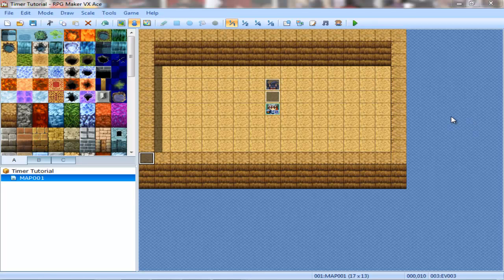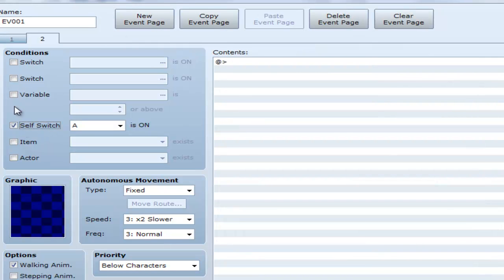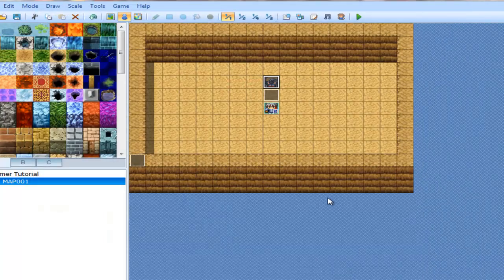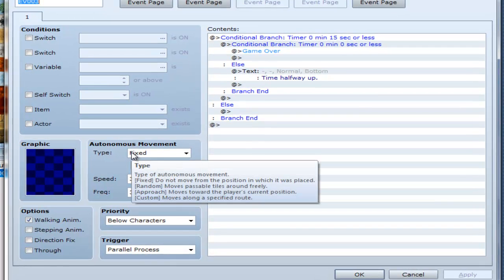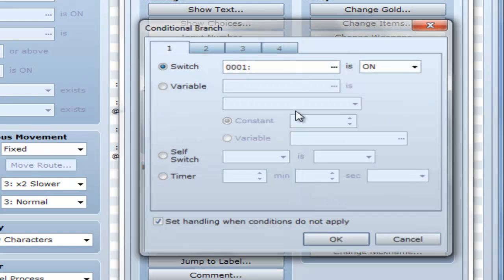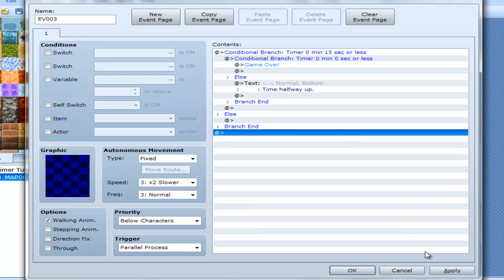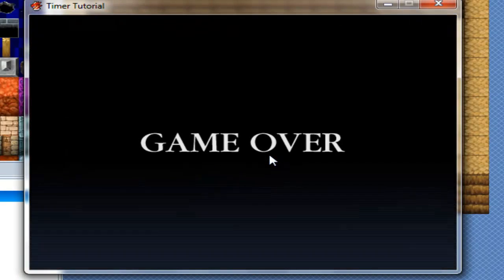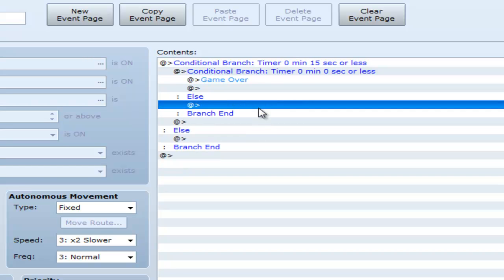RPG Maker VX Ace Tutorial: Basic Timers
I give you guys a basic tutorial on how to use timers in RPG Maker VX Ace.
- Website of RPG Maker VX.

All graphics and music present are copyright of Enterbrain, who created RPG Maker VX Ace